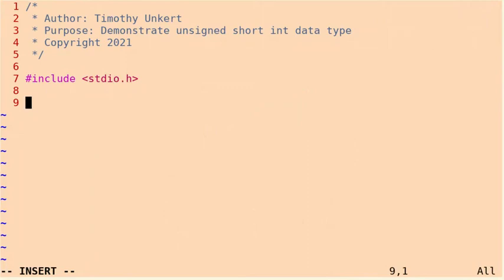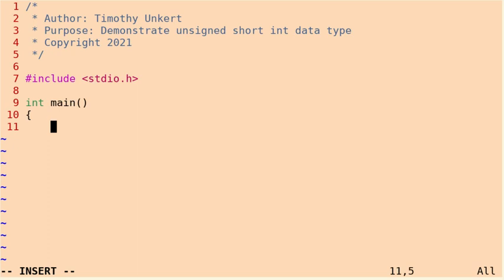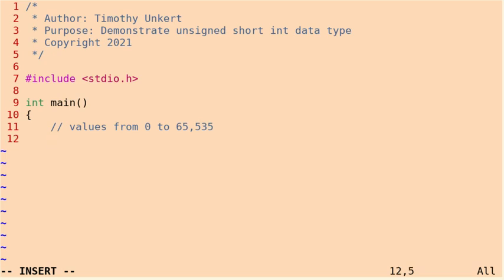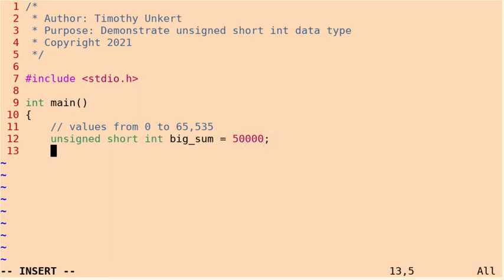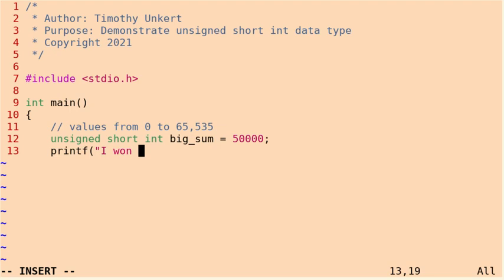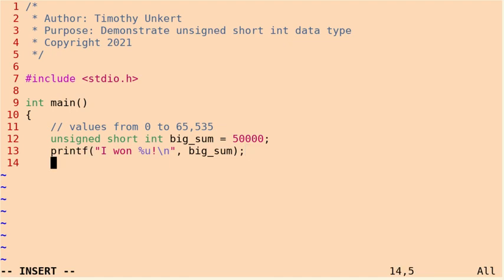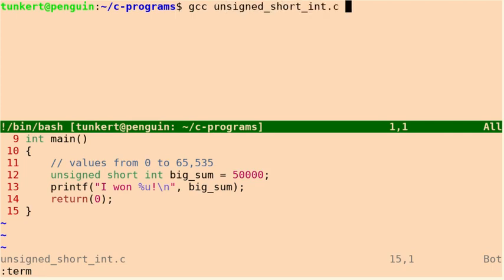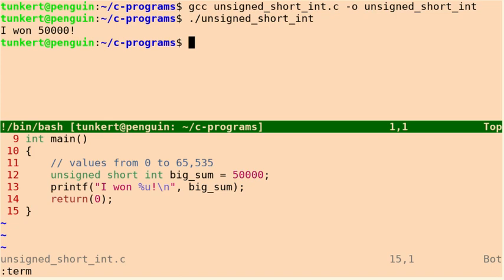C Programming Tutorial - Unsigned Short Int Data Type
In this C Programming Tutorial I discuss the unsigned int data type.